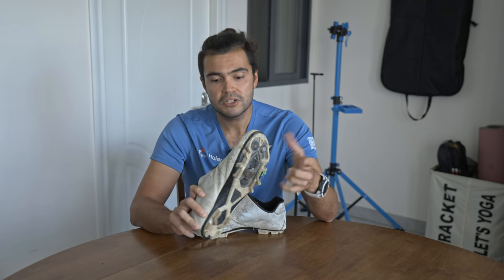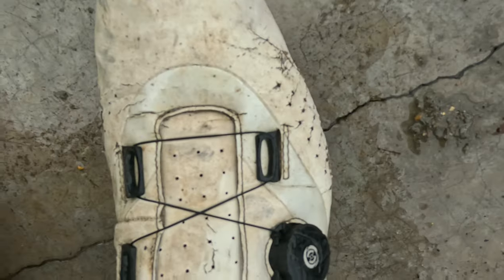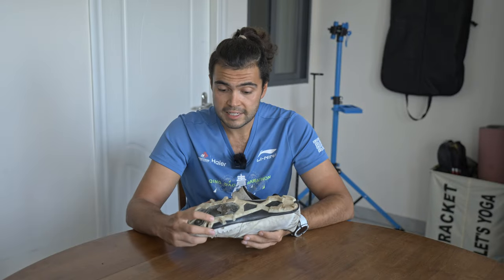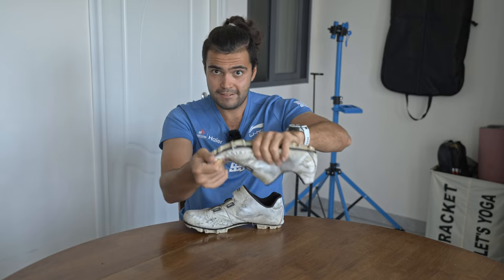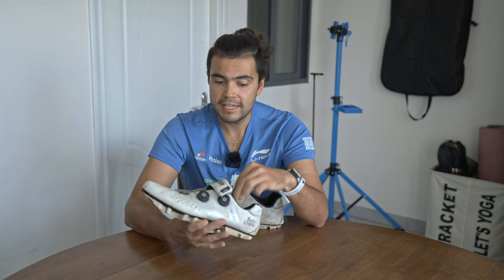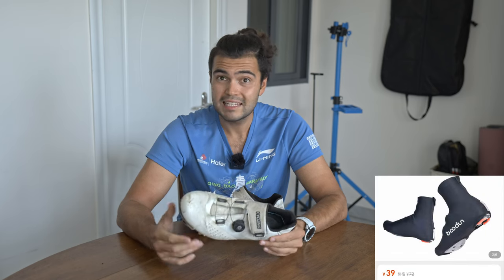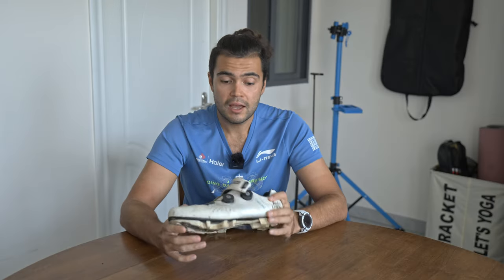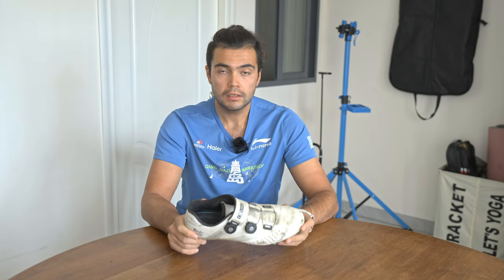SUPER CHEAP Cycling Shoes - 8000km Later... Did they survive?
So today we're checking out my really cheap pair of cycling shoes, I've ridden them for 18 months and about 8000km, let's see if they've survived!

Rode Wireless Go 2 Microphone
GoPro Hero 6
DJI Osmo Pocket